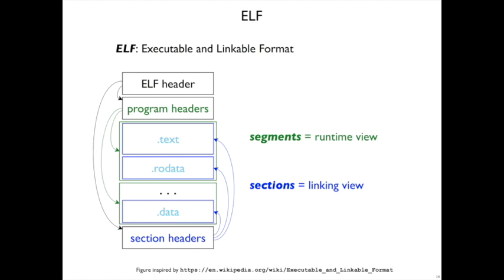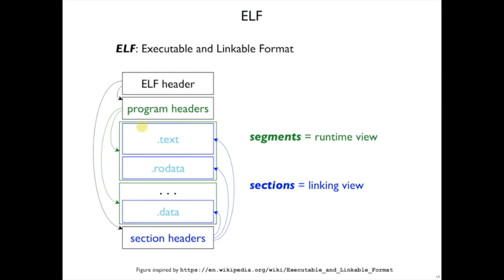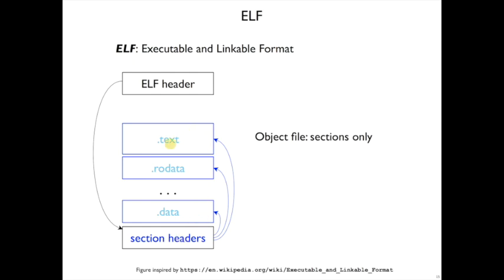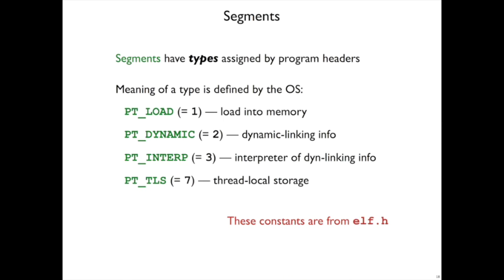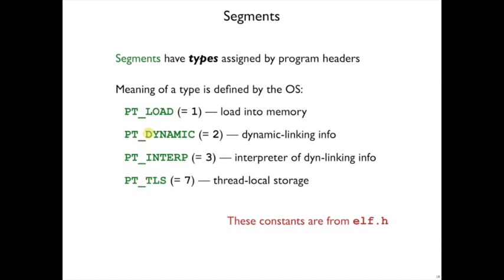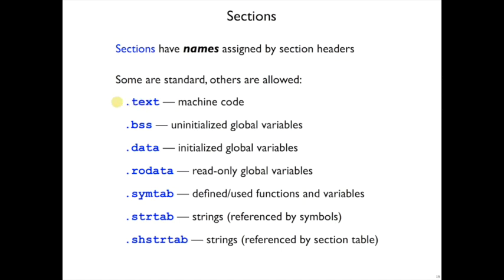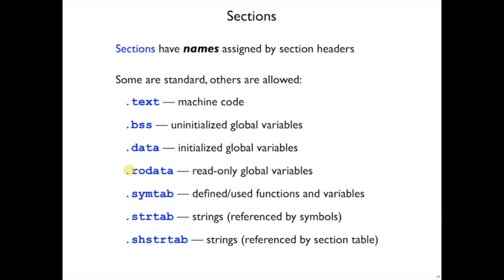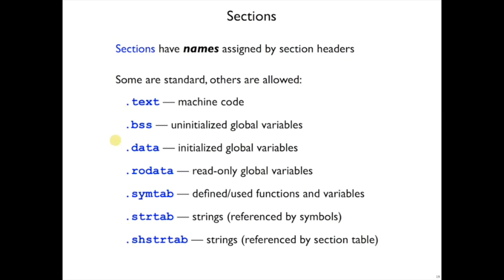ELF 2: Segments , sections, and headers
The high-level structure of an ELF file